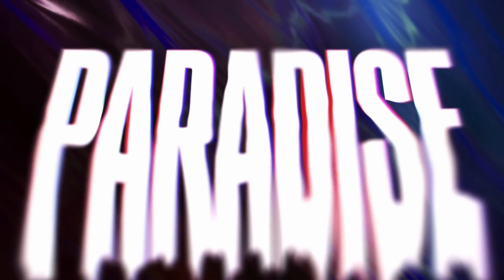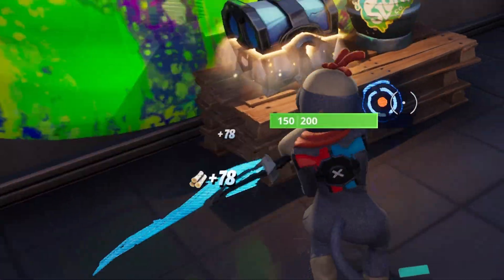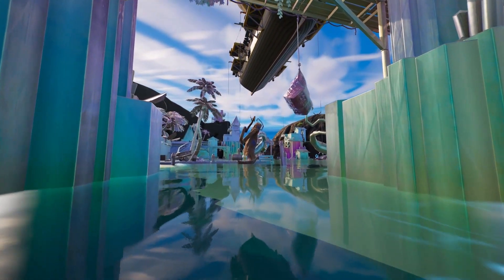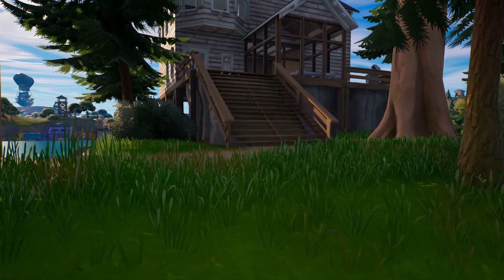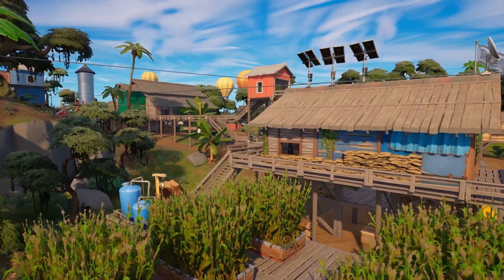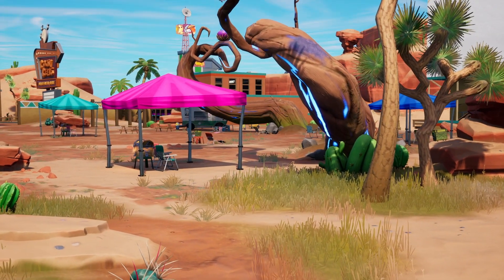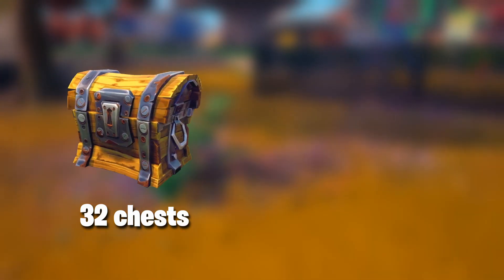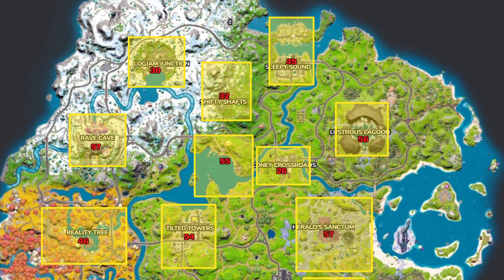Rating every POI in Fortnite Chapter 3 Season 4 (Used my Secret Calculation)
I used my own formula to rate the loot in every POI in the new Fortnite Chapter 3 Season 4.
Find out which has the most and the least loot here!

Cinematics By @KinchWife and @M1K3Editz